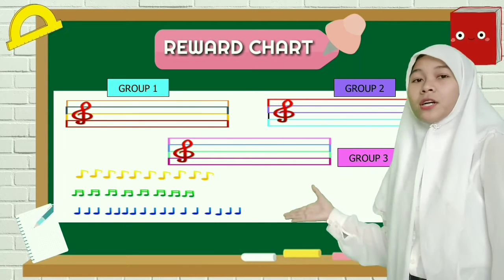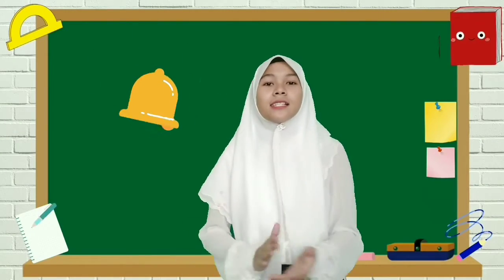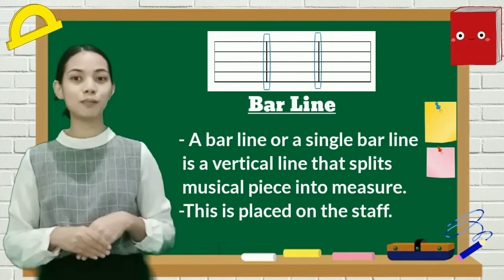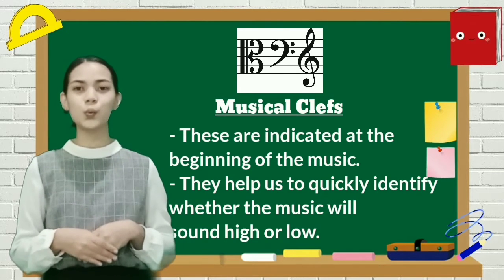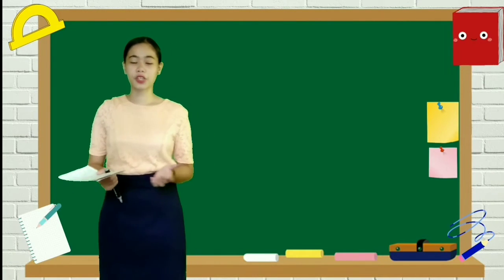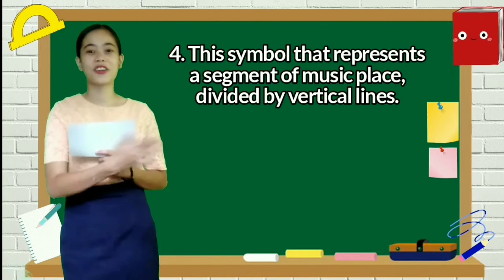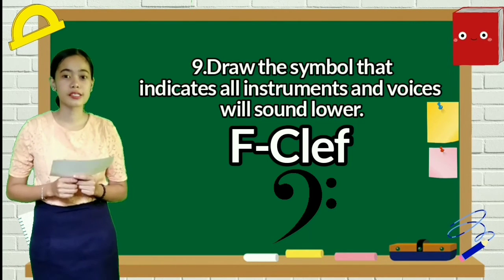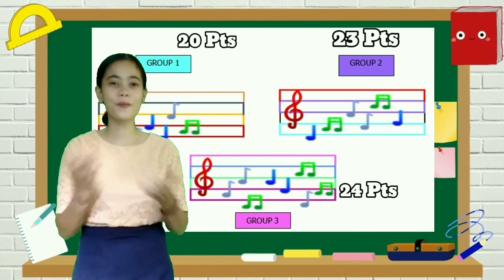G2 MUSICAL SYMBOLS 🎶🎵